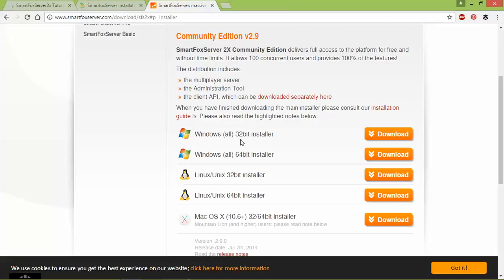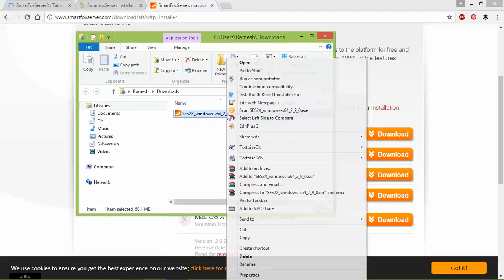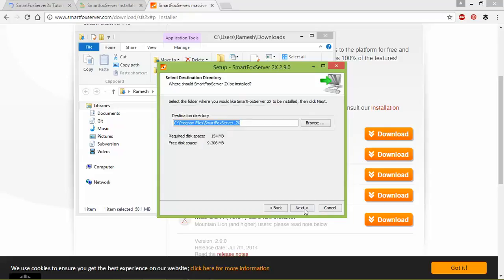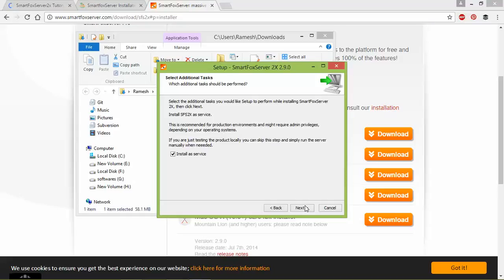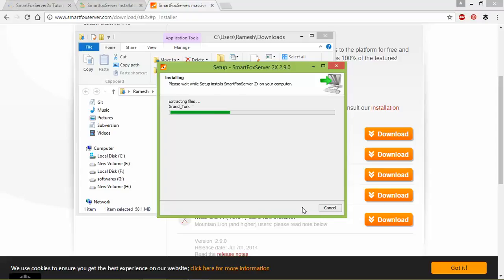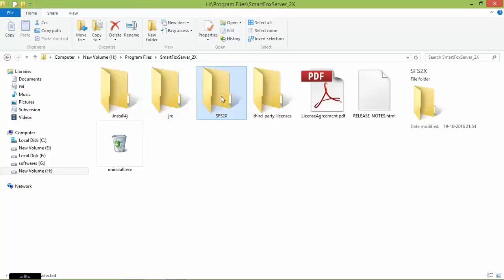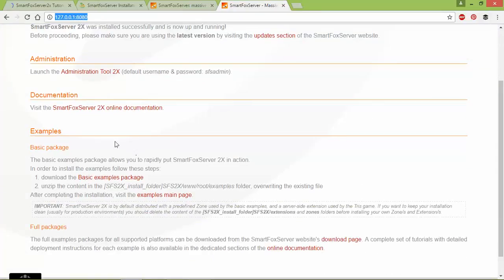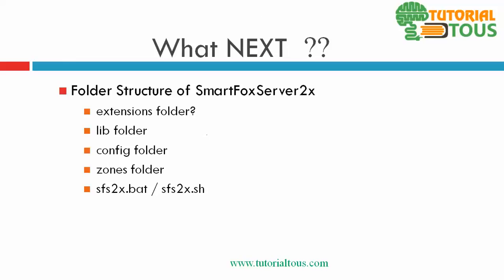Smartfoxserver2x Installation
smartfoxserver2x is a massive multiplayer environment developed using java and which is best suitable for the games which have multiplayer interaction like casino, poker, MMO games.